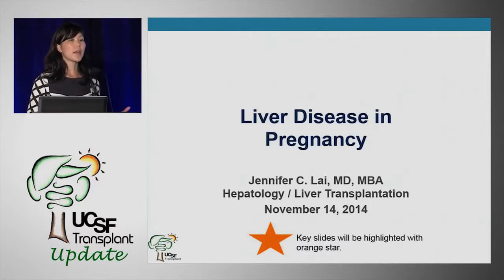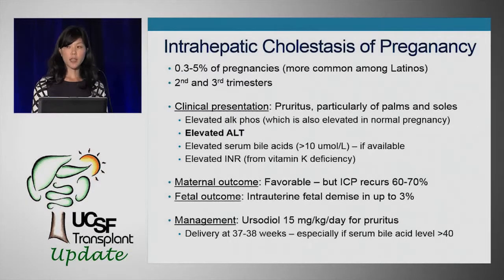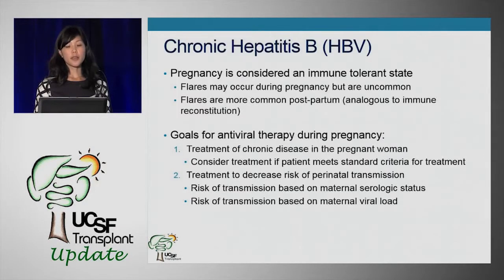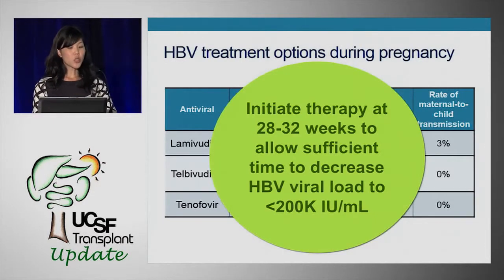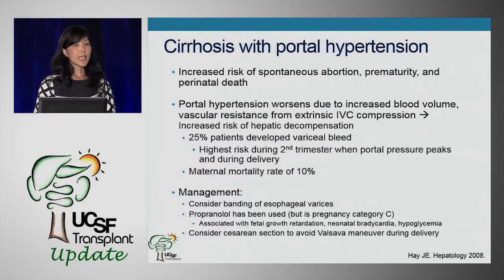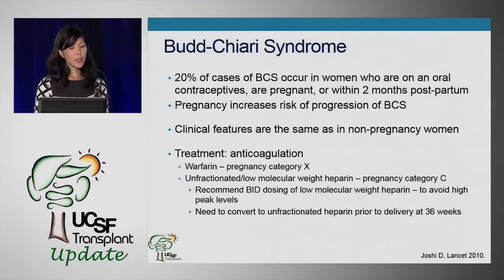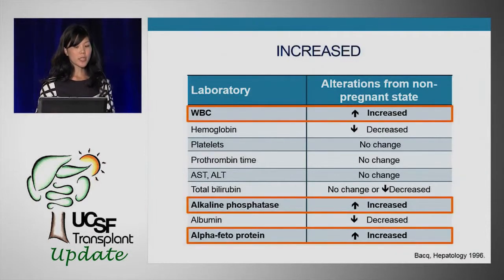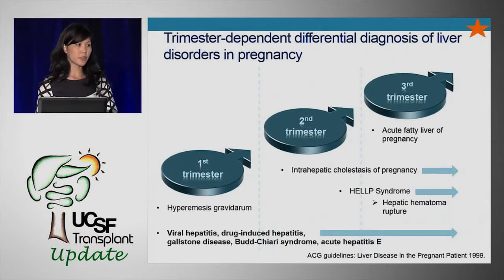Liver Disease in Pregnancy UCSF Liver Transplant Conference 2017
Visit: UCSF Liver Transplant Conference 2017: Liver Disease in Pregnancy. In part eight of this series, Jennifer Lai, MD discusses how to recognize liver diseases unique.

Visit: ion Peters, MD shares the latest research and treatment options for autoimmune liver disease. Series: UCSF Transplant Update [2/2017] [Health and Medicine].

Visit: UCSF Liver Transplant Conference 2017: Part Seven, Portal Vein Thrombosis: Medical and Surgical Consideration. Jennifer Price, MD and Sang-Mo Kang, MD relate.